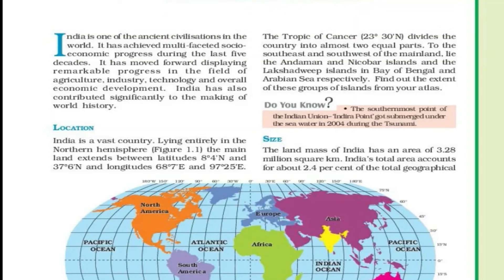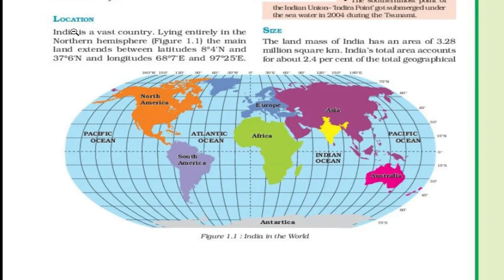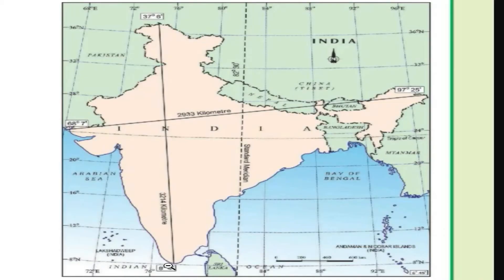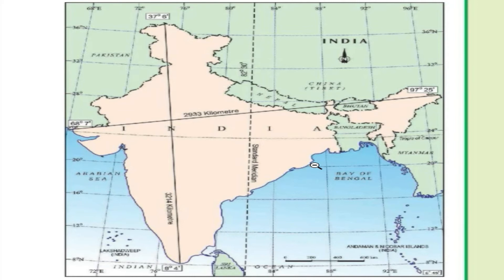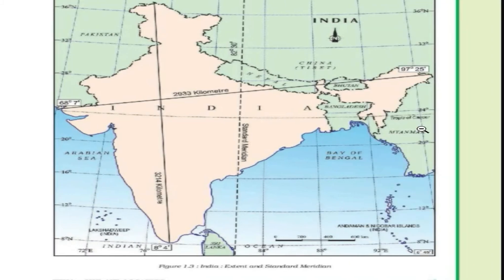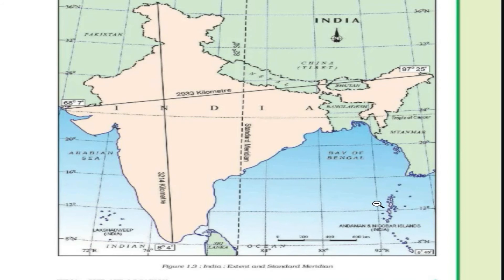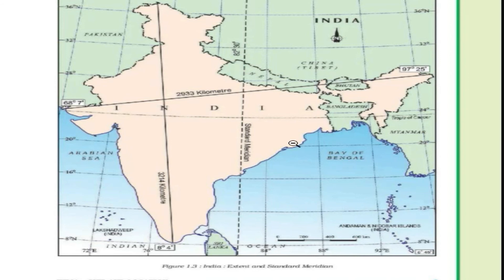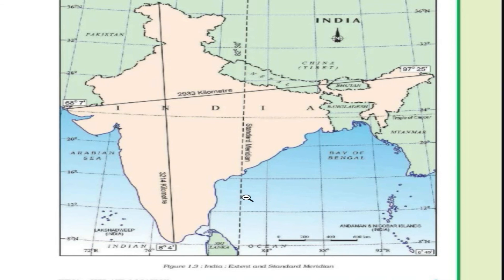India Size and Location Part 1 for Class 9 Geography, CBSE !! English master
ENGLISH MASTER
INDIA SIZE AND LOCATION